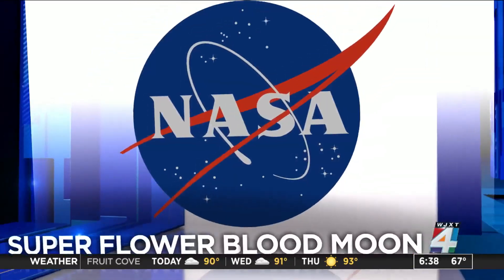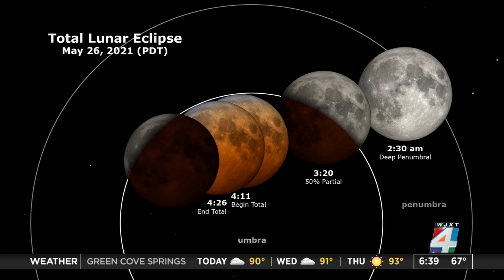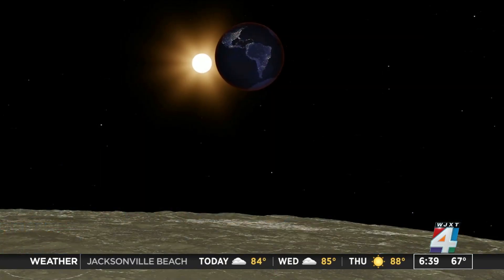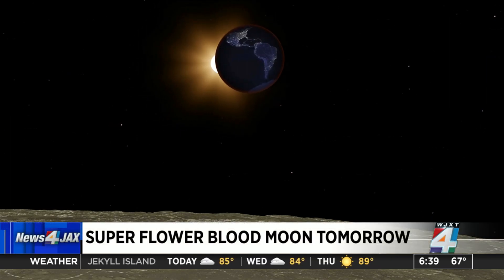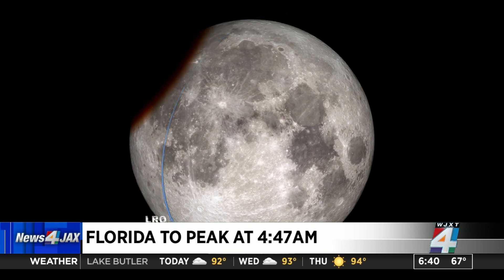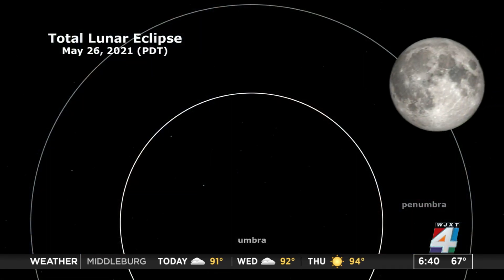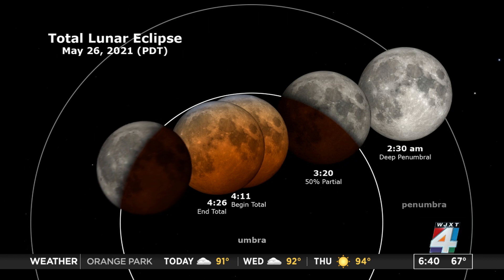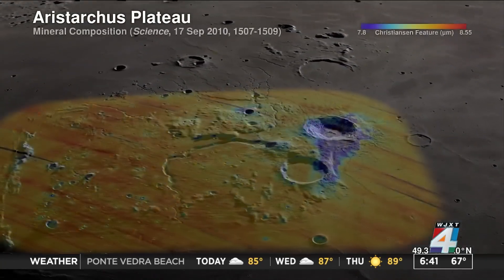Super Flower Blood Moon with Barbara Cohen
Joining live this morning is NASA Planetary Scientist Barbara Cohen to discuss the "Super Flower Blood Moon" as well as a total lunar eclipse happening this Wednesday morning around 4:47 AM.